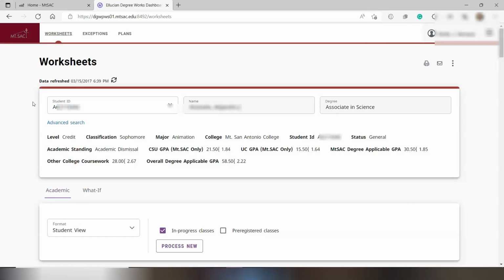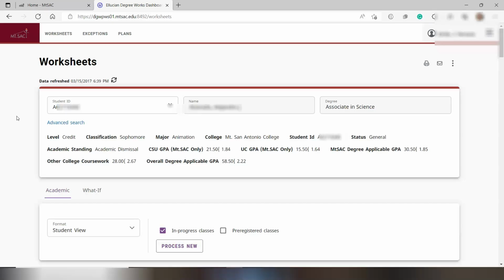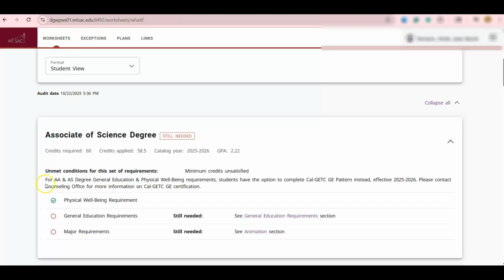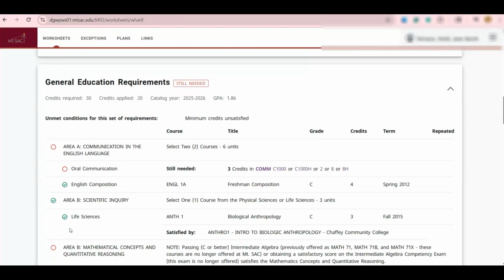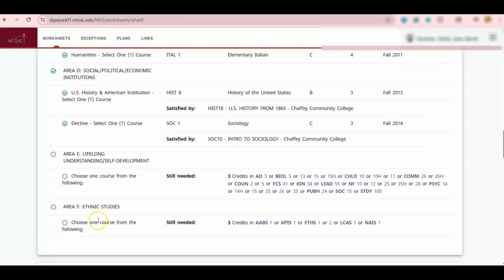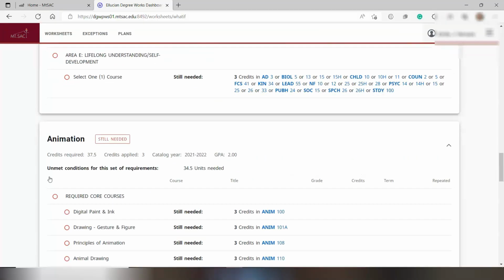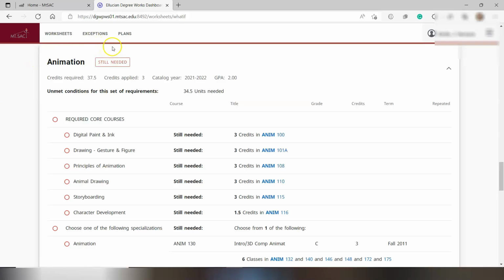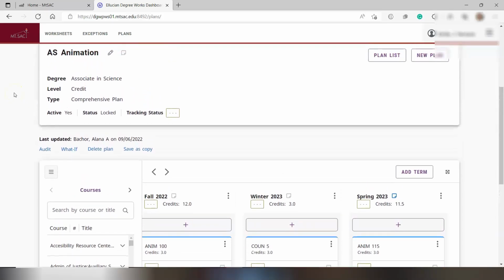How to Use MAP Worksheets AS Degree updated 2026